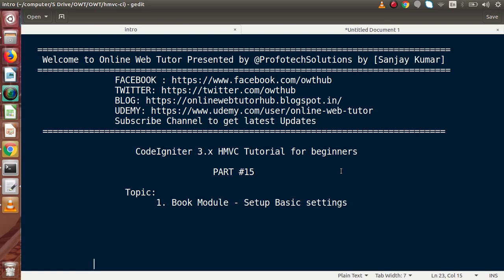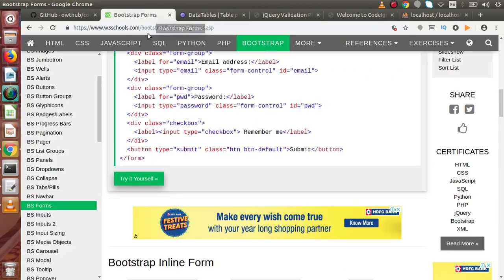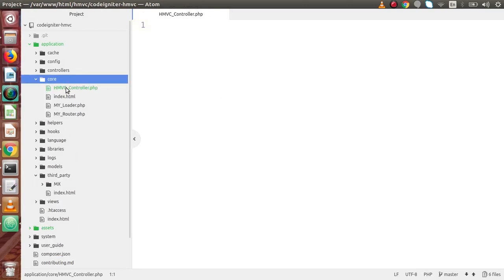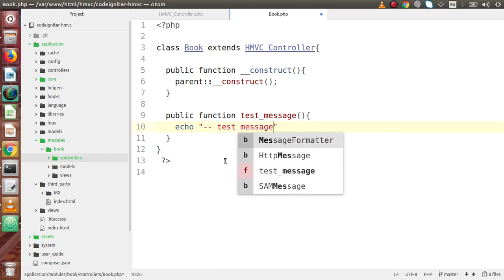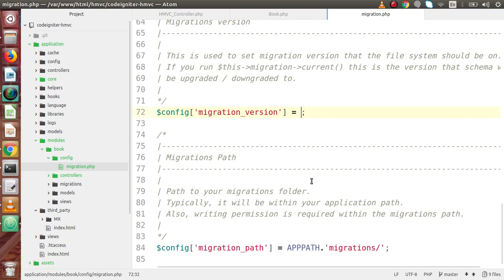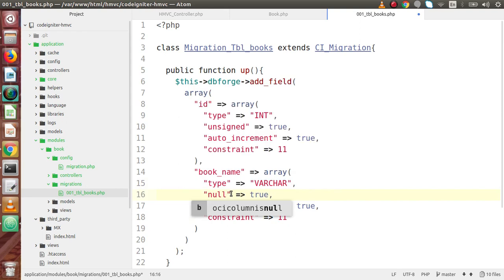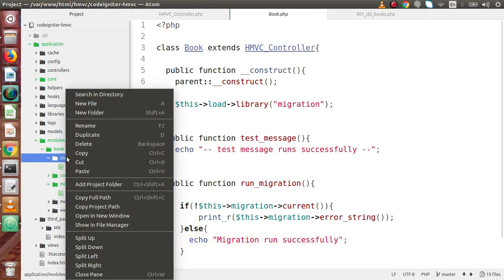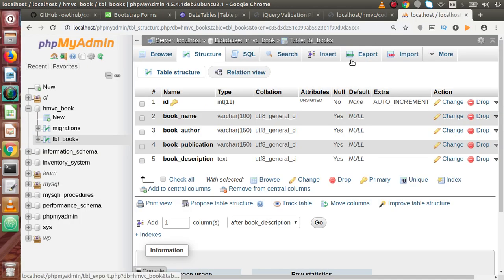Learn CodeIgniter (v3.1.10) HMVC Tutorials for Beginner #15 - Book Module | Initial Setup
BOOK MODULE | INITIAL SETUP TO SETTINGS

learn codeigniter hmvc development from scrtach,
codeigniter hmvc beginners tutorial,
online web tutor codeigniter hmvc tutorial,
online web tutor,
hmvc codeigniter